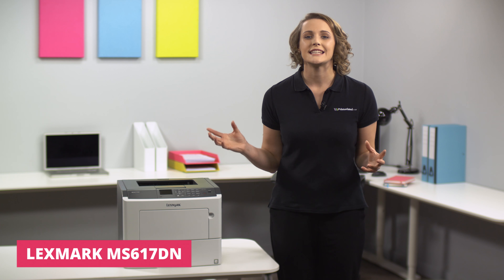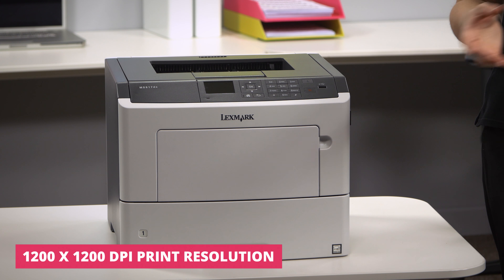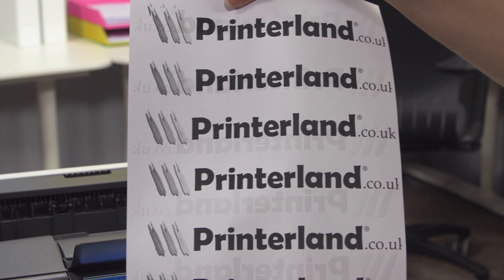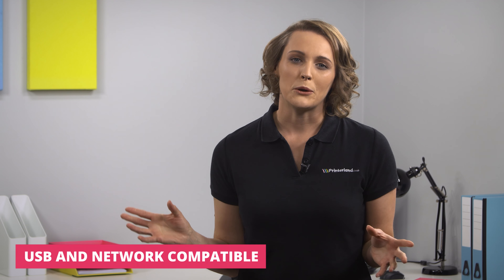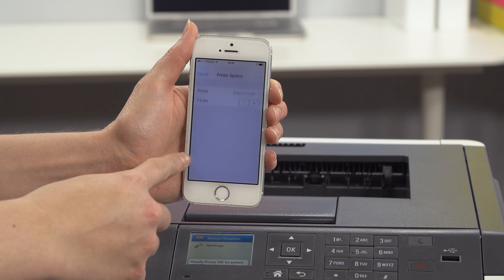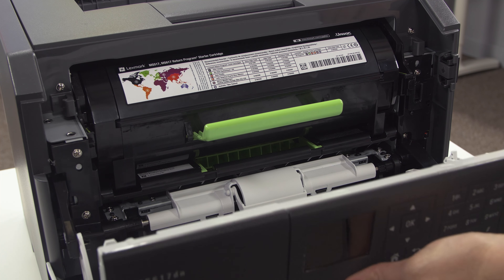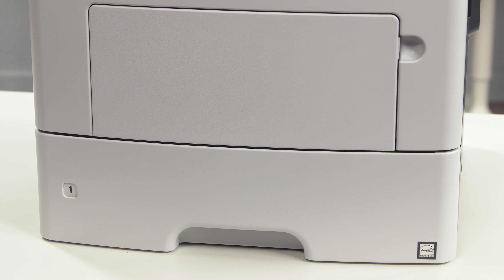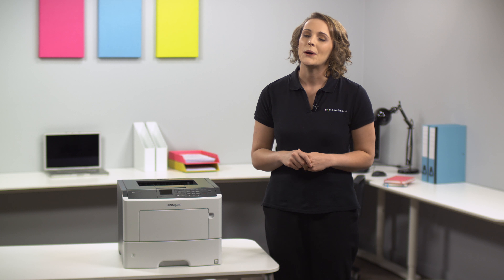Printerland Review: Lexmark MS617dn A4 Mono Laser Printer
The Lexmark MS617dn is a fast and productive mono laser printer that has the power and flexibility to answer your office needs.

Key features include:

• Up to 47 pages per minute mono print speeds

• USB & Network connectivity

• Incredible 4-year guarantee for complete peace of mind

• 800Mhz Processor and 1280MB RAM

• 6cm LCD colour display

• Ships with 5,000-page toner cartridge

• 550 sheet input tray

• 100 sheet multipurpose feeder

• Mobile print app available for iOS and Android users

• Extra-high capacity toners available